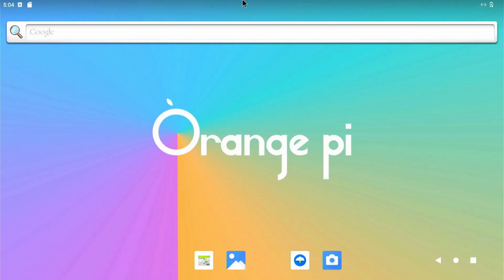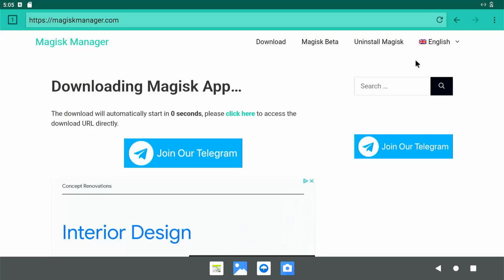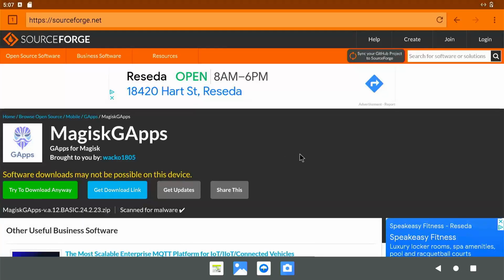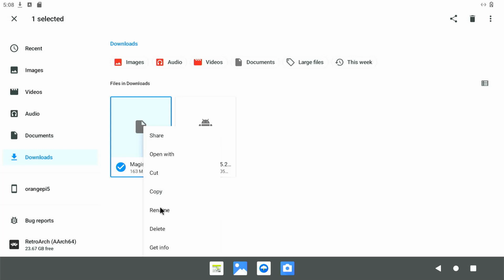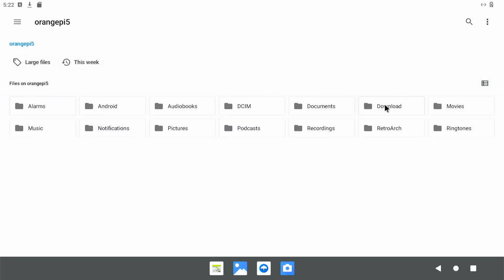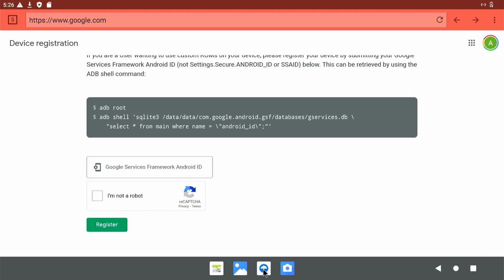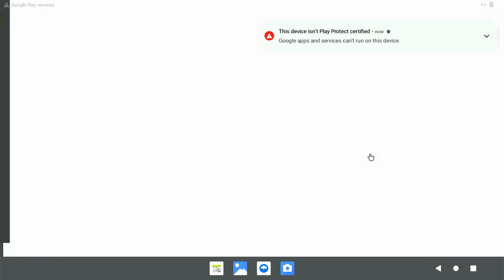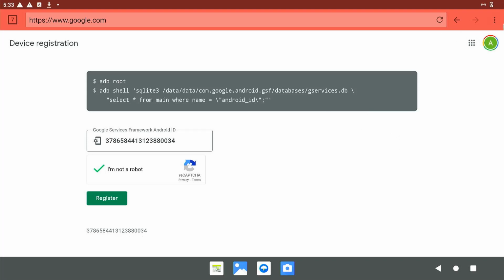Orange Pi 5: Android 12 Google Play Store Tutorial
[Prerequisites]

You must have Android 12 installed on your Orange Pi 5 SBC.

Programs or Apps
1. Magisk Manager
2. Magisk GApp-a12.Basic
3. Device ID App from Apkpure

[Synopsis]

In this video, I show the viewer on how to enable Google Play Store on Android 12 O.S. on a Orange Pi 5 single board computer. A Orange Pi 5 SBC is not an Android phone, but you can register your Orange Pi 5 SBC as a device that will enable you to use Google Play Store.

The Google Play Store is one of the biggest app stores in the world, so you can find just about any program for any Android device whether that be a smartphone, or a single board computer like this.
[Procedure]

1. Go into settings and go to "About Tablet" -] "Build Number" left click about 6 times.
2. Download and Install Magisk Manager app for Android O.S..
3. Download Magisk GAPP-a12Basic.bin file
4. Reboot the Android Operating System.
5. Open Magisk Manager, and click install on the right side of the screen. O.S. will reboot.
6. Go to file manager, go to downloads, select the Magisk GAPPs-a.bin, and rename it to
    Magisk GAPPs.zip .
7. Start the Magisk Manager app, and click on modules.
8. Select the Magisk GAPPs.zip file and add it to modules. O.S. will reboot.
9.  Go to programs. You will see a notification called, "This device isn't Play Protected certified".
     Click on that message.
10. Click on "learn more".
11.  Scroll down on the page, and click on "Device isn't certified".
12. Scroll down on the next page, and click on "register your device".
13. Sign into your Google account.
14. You need to find the Google Services Framework Android ID.
15. Start your internet browser, and search APKPure.
16. Go to the APKPure website, and search Device ID App. Select the CodeKiemCom version.
17 Download and install Device ID App.
18. Start the Device ID App, and you will get your hexadecimal code for your device.
19. Now, you have to convert this hexadecimal code to a decimal number.
20. Go back to your internet browser, and search "hexadecimal to decimal converter".
21. When you find a website that has a hexadecimal to decimal converter, paste the
      hexadecimal code and convert it to a decimal number.
22. Go back to device registration, and paste the decimal number in the
       Google Services Framework Android ID bar.
23. Registration will take about 20 to 40 minutes. Then, you should be able to use the Google Play
       Store and get apps from it when you sign in with your Google account.

◙ Orange Pi 5: Android 12 Operating System Basic Tutorial